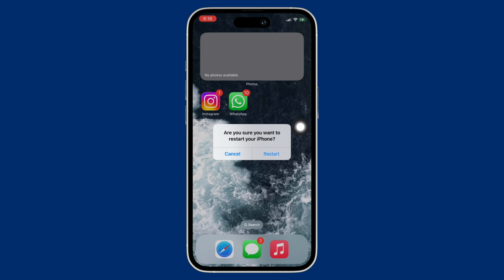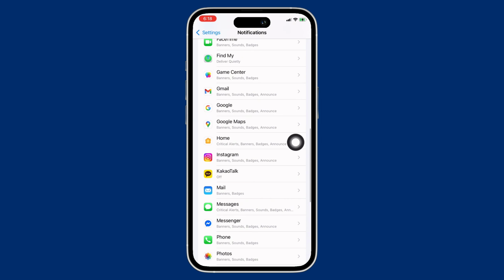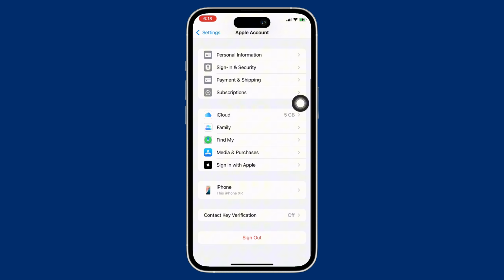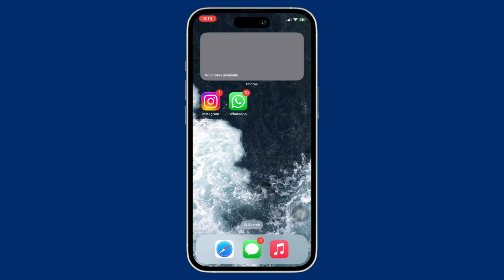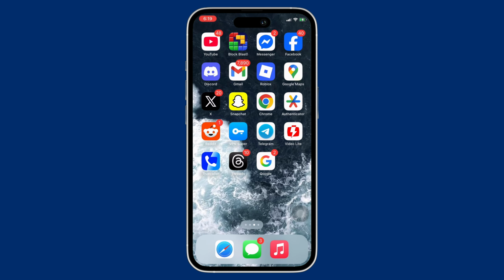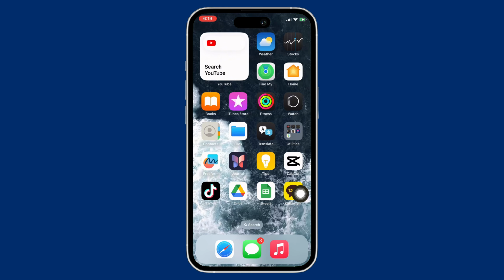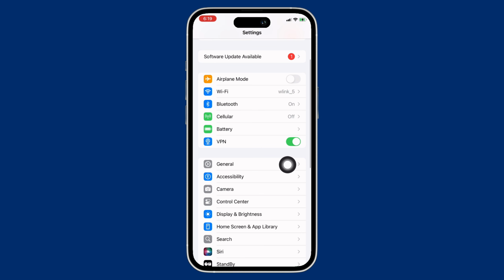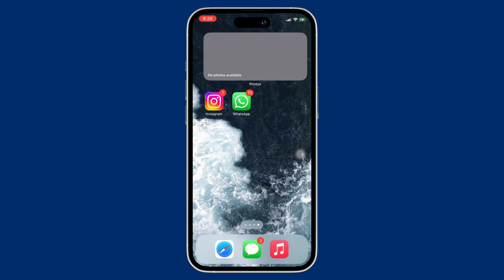Fix iPhone Stuck on Home would like to Send you Critical Alerts [Fixed]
Is your iPhone stuck on the “Would Like to Send You Critical Alerts” pop-up and won’t go away? 📱⚠️ Don’t worry! This step-by-step 2025 guide will show you exactly how to fix your iPhone when it’s stuck on this alert so you can get back to using your device normally.

What You’ll Learn in This Video:
✅ How to remove the “Would Like to Send You Critical Alerts” pop-up
✅ Step-by-step troubleshooting for iPhones stuck on this alert
✅ Tips to prevent this issue from happening in the future
✅ Quick fixes for iOS 2025 updates

Whether you’re using iPhone 12, 13, 14, or 15, this tutorial will help you fix this annoying pop-up in just a few minutes.

📌 Chapters:
⏱ 0:00 - Introduction
⏱ 0:15 - How To Fix iPhone Stuck on “Would Like to Send You Critical Alerts”